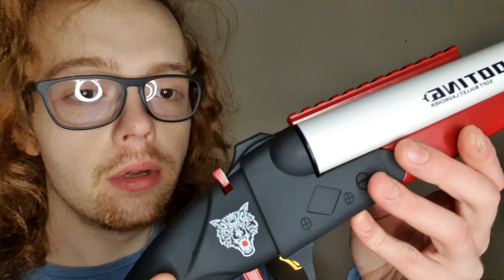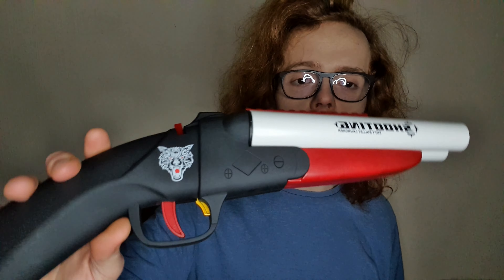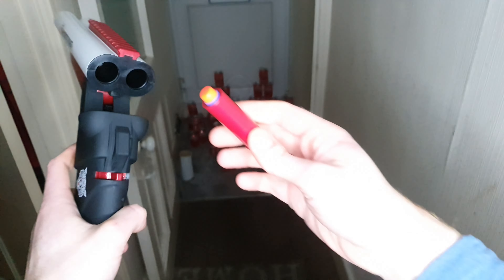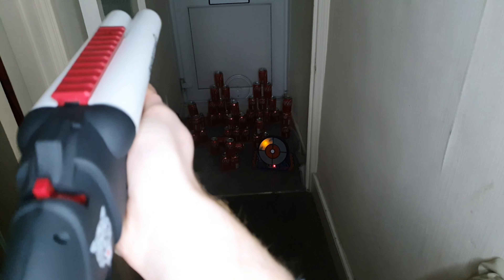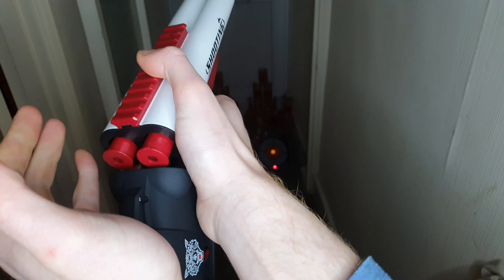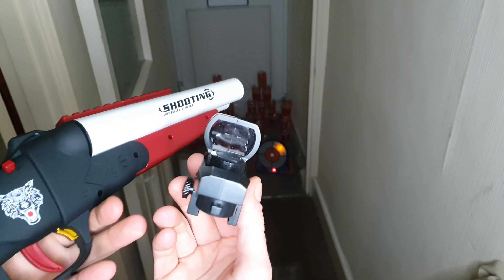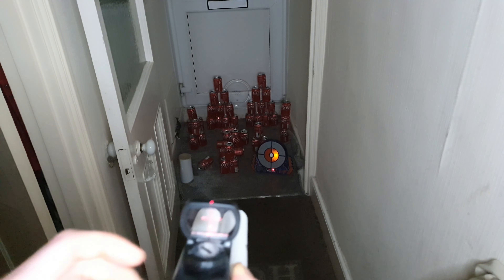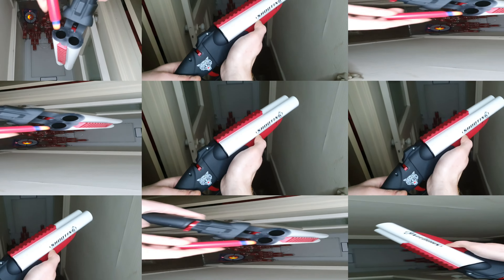Handi S868 Sawn Off Double Shotty Shooting Video (4K)